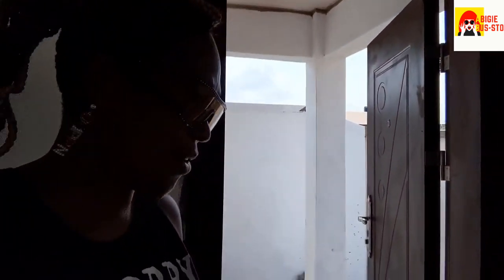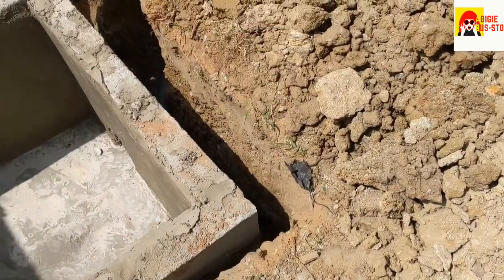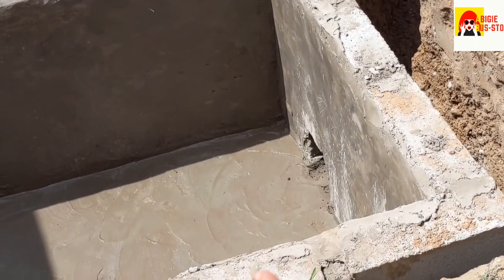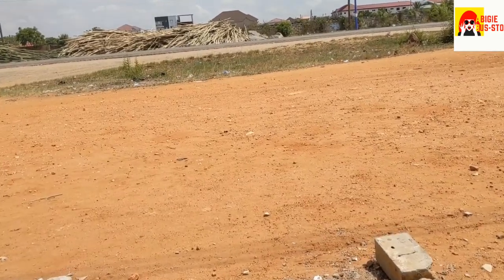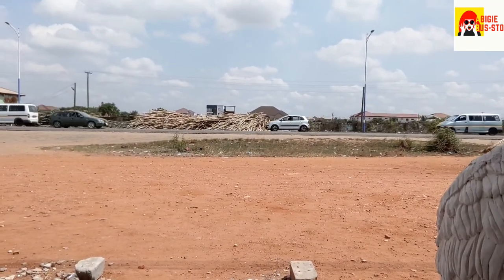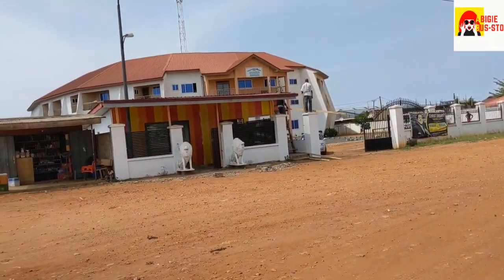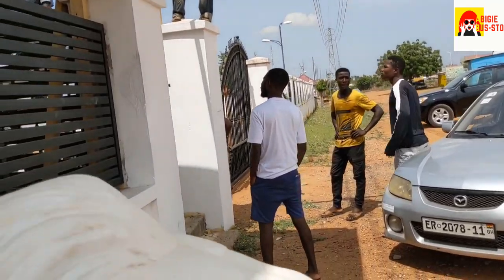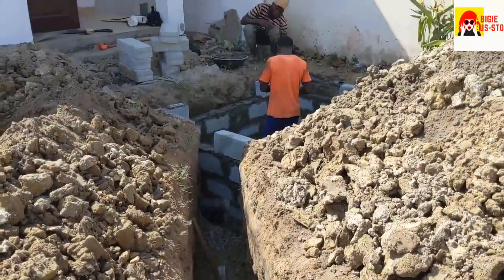BIOFIL PROCESS & TRUTH ABOUT HOT-TEMPERED GHANAIANS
1. Be able to live your life without being hot-headed and unforgiving. quickly let go of those who owe you money and do NOT ask the money back. One day you might need help, and, guess who might rescue your ass? 2. Dont cross people because when you fall, the law of karma will get your ass. 3.Wealth has always been the stuff of dream - the ultra-rich knows this, but do not step on other people's toes to get there. Because one day you will start falling, and guess who you will meet along the way? Be nice! Its not a weakness.